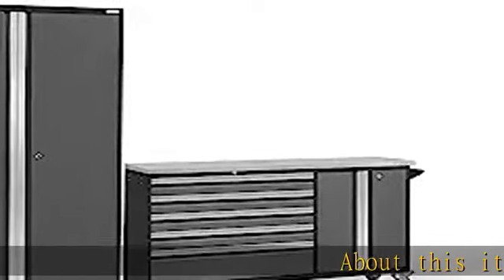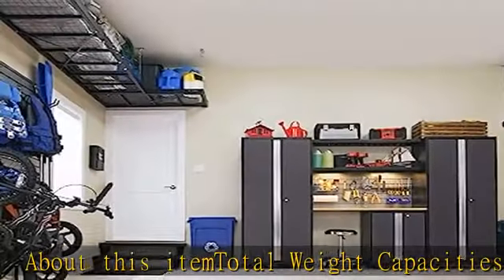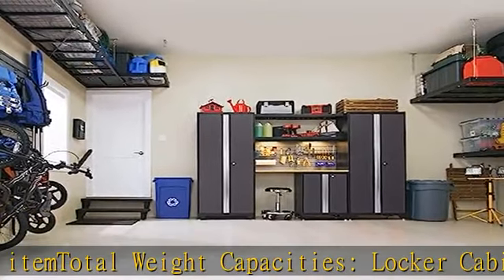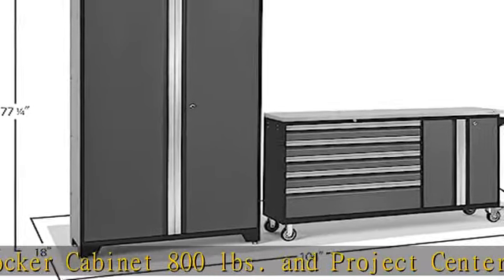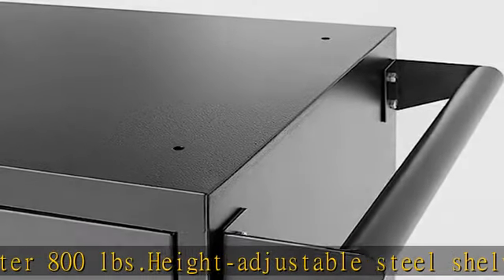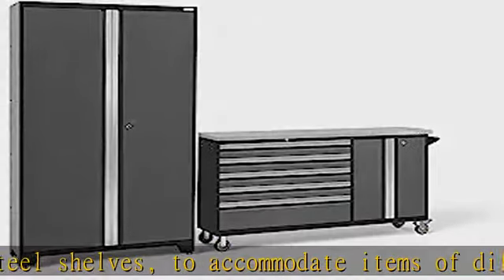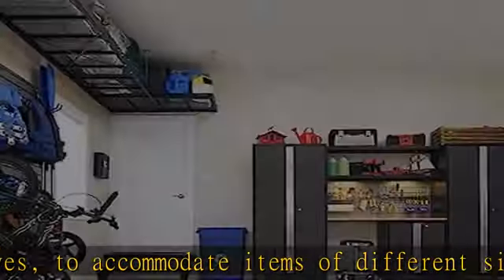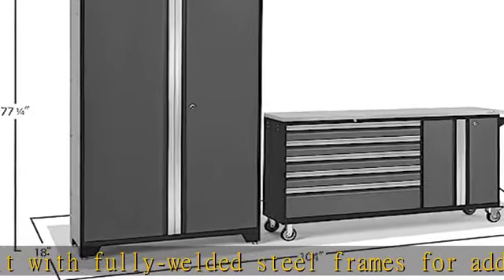NewAge Products Bold Series Gray 2 Piece Set, Garage Cabinets, 50196